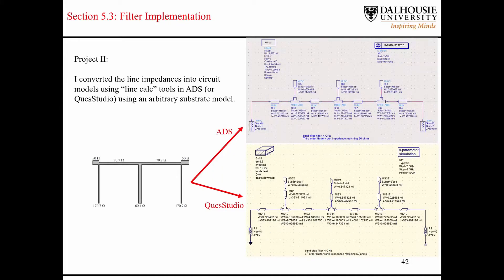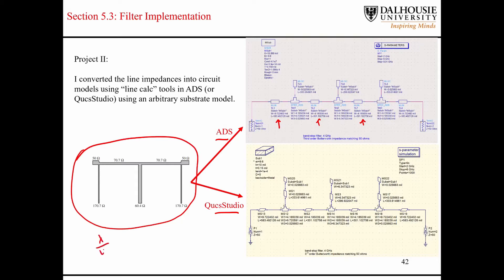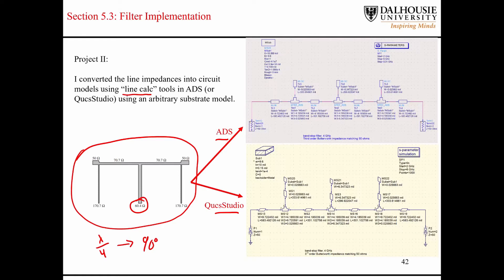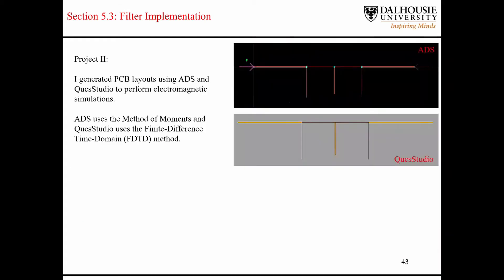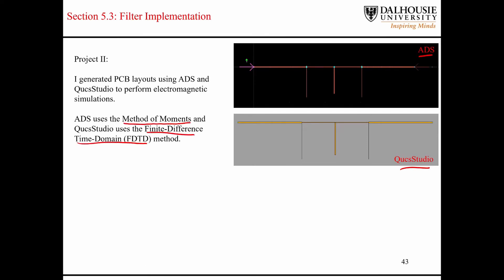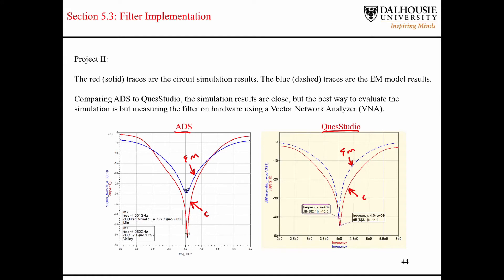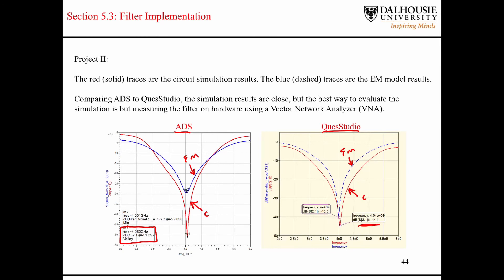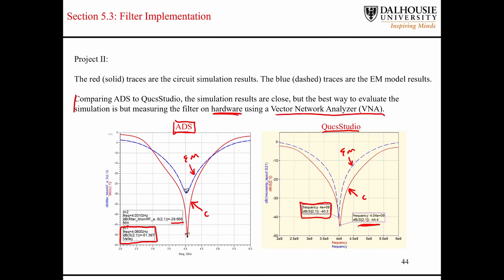L5.5 RF Filter Design using ADS and QUCS Studio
L5 provides a brief introduction to RF filters. This series of lectures are part of the course ECED-4460 at Dalhousie University in Halifax, Nova Scotia, Canada in the Department of Electrical and Computer Engineering. This course provides an introduction to concepts in RF engineering. The course material is from the book "RF Circuit Design" by Ludwig and Bogdanov (second edition).